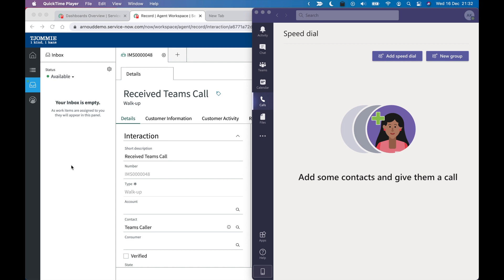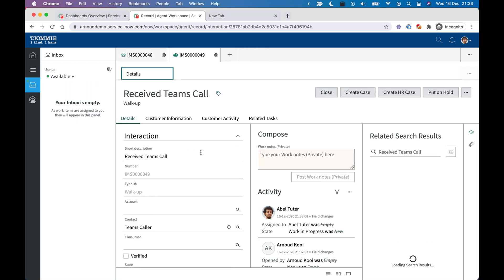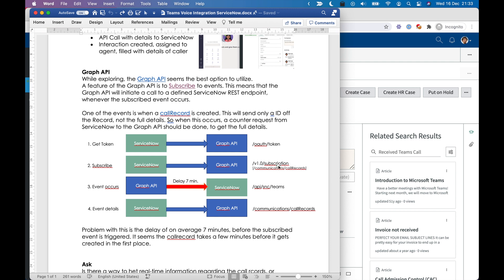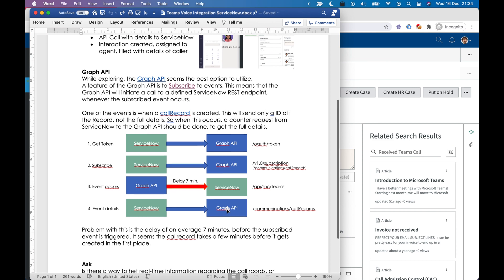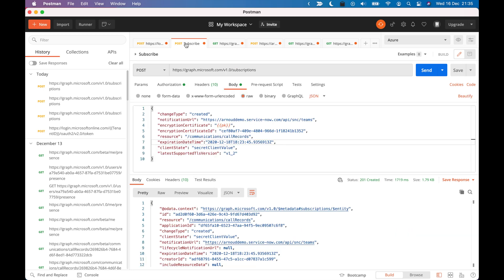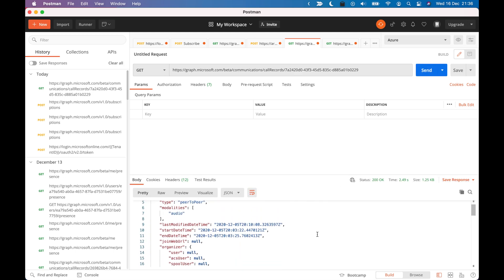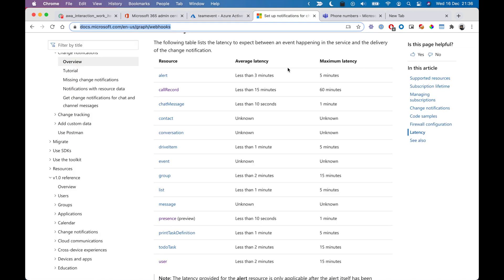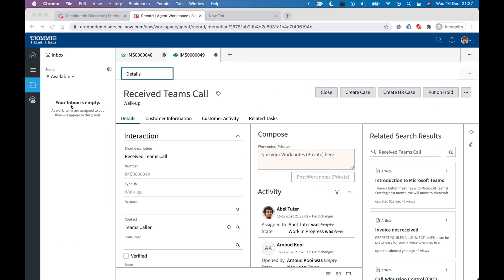Exploring Azure Graph API Notification to connect Teams Voice with ServiceNow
This is an experiment to get the details of a MS Teams Voice call in ServiceNow.
I'm utilizing the Graph API, functionally this works, only the latency is too long.